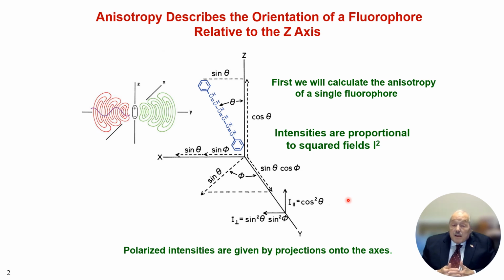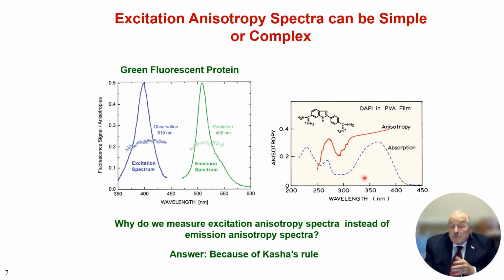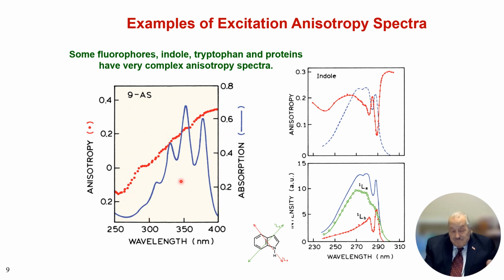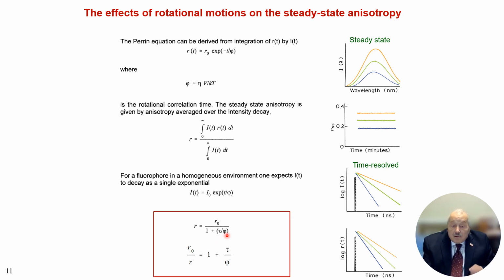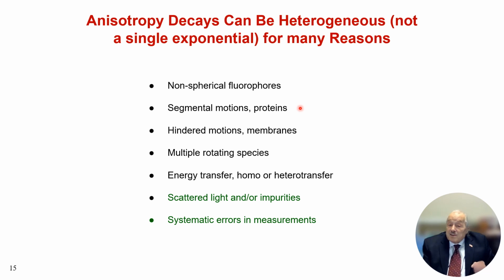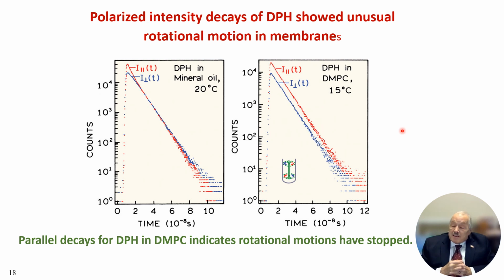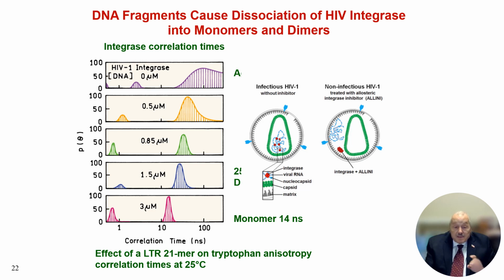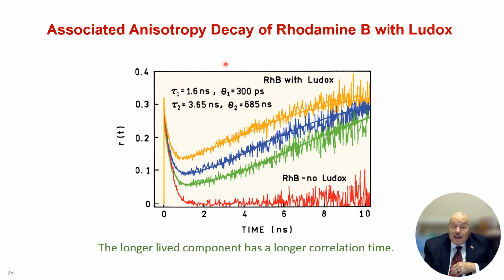Part 9b Origins of Anisotropy and Time-resolved Anisotropy Decays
Origins of Anisotropy

Anisotropy refers to the property of a material having different physical properties in different directions. This directional dependence can arise from various factors, including:

Crystal Structure:

Lattice Symmetry: The arrangement of atoms within a crystal lattice can dictate the material's properties along different axes. For instance, crystals with lower symmetry (like monoclinic or triclinic) exhibit more pronounced anisotropy than those with higher symmetry (like cubic).

Molecular Orientation: The orientation of molecules within a material can influence its properties. For example, liquid crystals exhibit anisotropic optical properties due to the alignment of their molecules.

Material Processing:

Mechanical Deformation: Processes like rolling, forging, and drawing can induce preferred orientations of grains or fibers within a material, leading to anisotropy in mechanical, electrical, and thermal properties.

Texturing: The alignment of grains or crystals during solidification or annealing can create textural anisotropy, affecting properties like magnetic permeability and electrical conductivity.

External Fields:

Magnetic Fields: The application of a magnetic field can align magnetic domains within a material, resulting in magnetic anisotropy.

Electric Fields: Electric fields can induce polarization in materials, leading to electrical anisotropy.